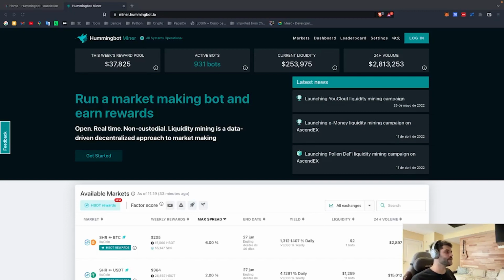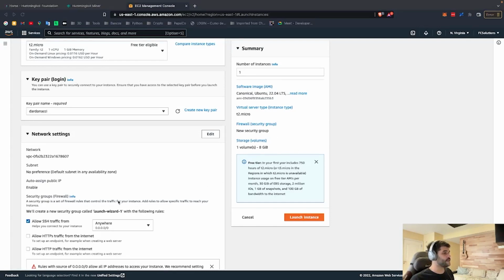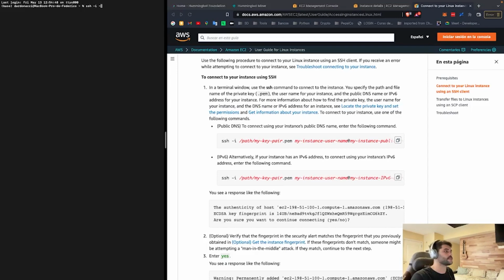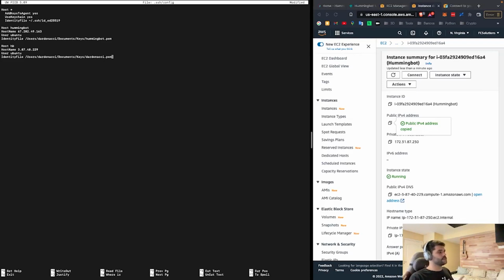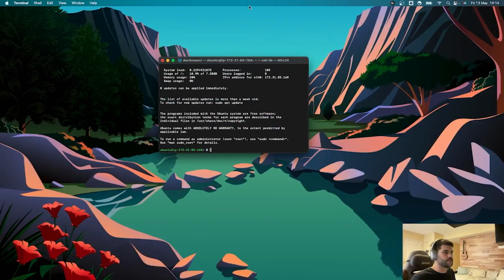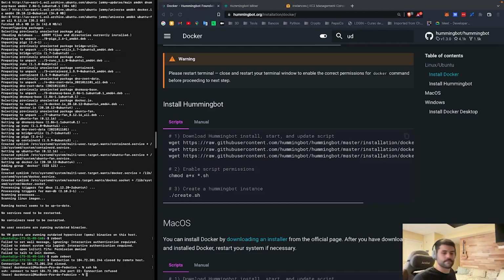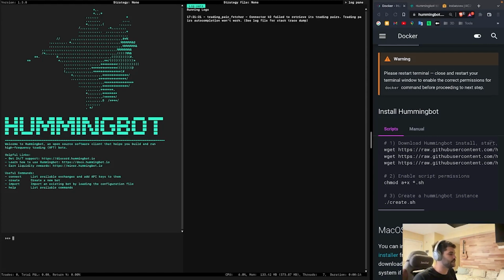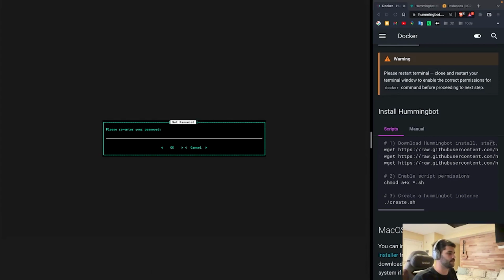AWS Deployment for Hummingbot | Trader Tools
Overview

00:08 Intro
00:13 Miner
00:34 AWS Login + EC2
01:00 Launch instance
02:00 Instance info
02:24 AWS SetUp for Hummingbot
00:00 Hummingbot Installation